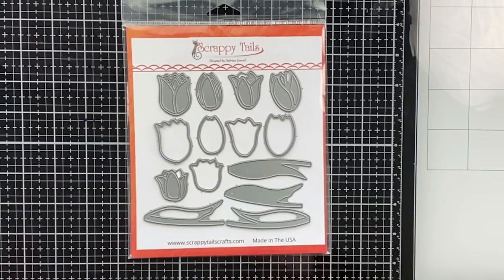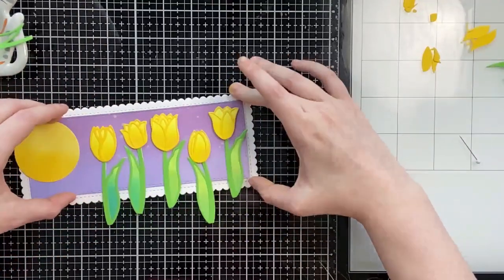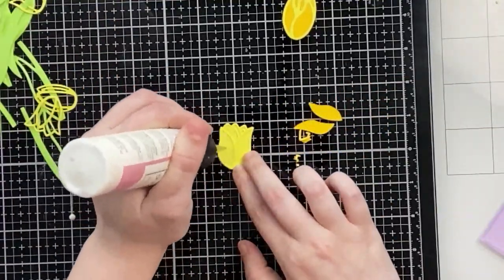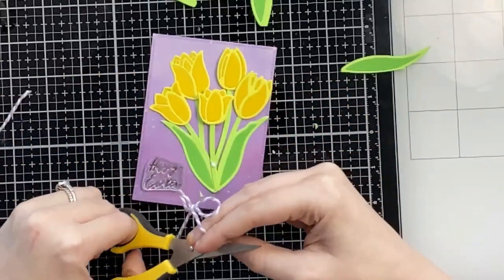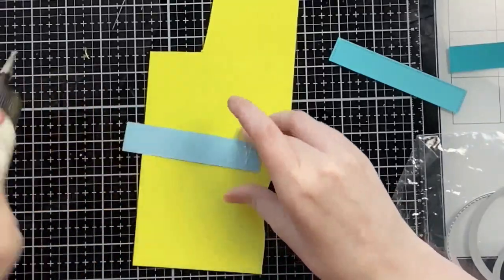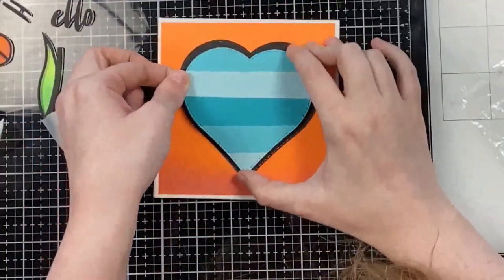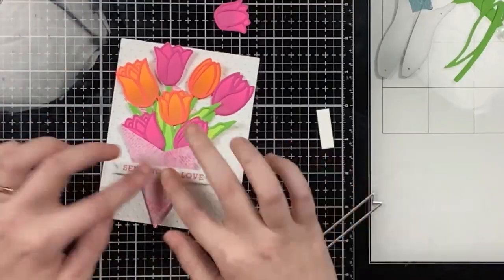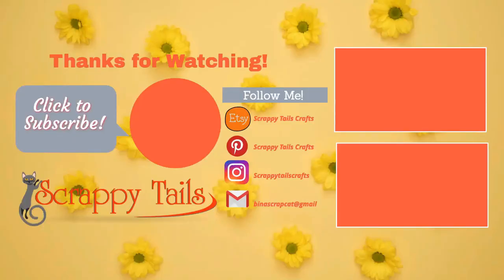Die Cutting Hacks | Complimentary Colors on Cards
Today's video features the new Scrappy Tails Crafts "Outline Tulips" die set. I show multiple die cutting hack and techniques including ink blending on die cuts, inlay die cutting, and a faux stained glass technique! I also use complimentary color schemes as inspiration for my card designs!

Want to see even more Spring Fling inspiration?

Scrappy Tail's is excited to announce that it officially has a design team! Check out all of the new design team members

Supplies

NOTE: Everything listed below are links to purchase stamps and dies that I have designed and manufactured in the USA. Know that when you purchase something, you are supporting my small business! This is no added cost to you as the consumer, it’s just a fun way to support our crafty friends!

Trinity Stamps “Stitched Card Panels and Windows” slimline card series dies

School Smart “Copier Transparency Film”

Nina Classic Crest “Solar White” 110 lb white cardstock 25 sheets